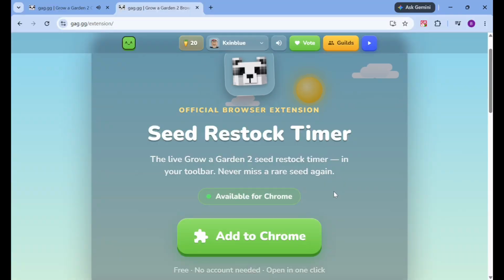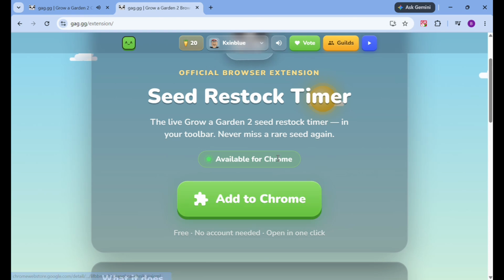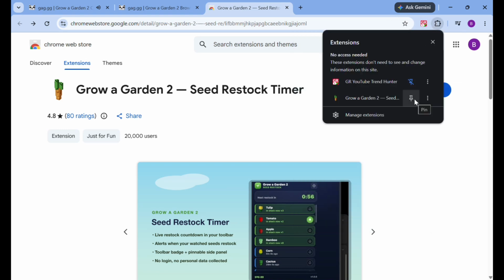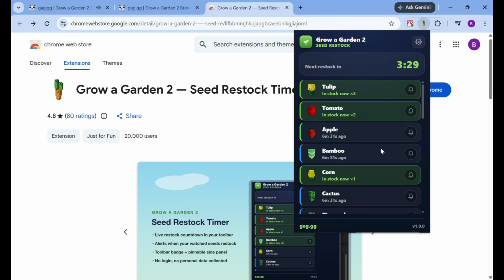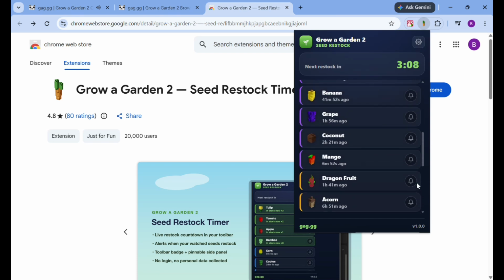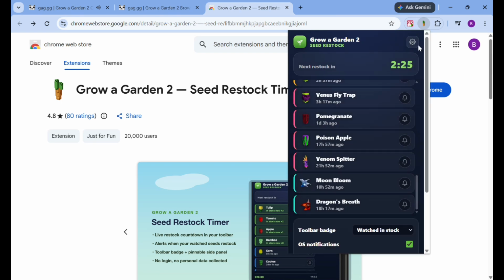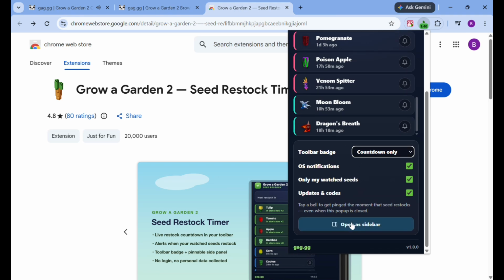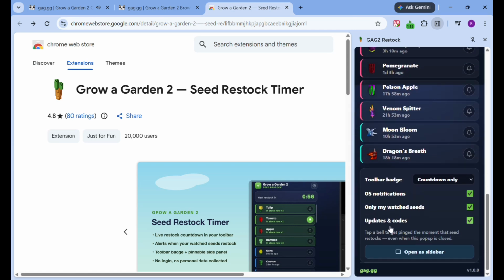Never Miss Rare Seeds Again! 🌱 - How to Install the Official Grow A Garden 2 Restock Timer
Want instant alerts for rare seeds and live shop restock countdowns in Grow A Garden 2? In this tutorial, you'll learn how to install the official restock timer extension and start tracking seed shop updates in minutes.

⏰ Install the official Grow A Garden 2 restock timer
🌱 Get notified when rare seeds become available
🔔 Set alerts for your favorite seeds
📊 Track live seed shop restock countdowns
🎮 Stay updated with events, updates, and game news